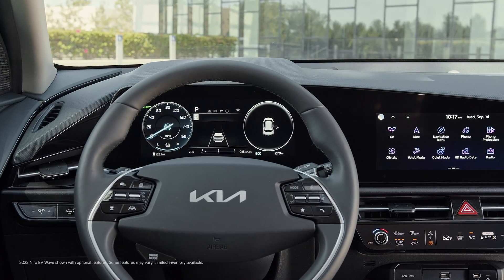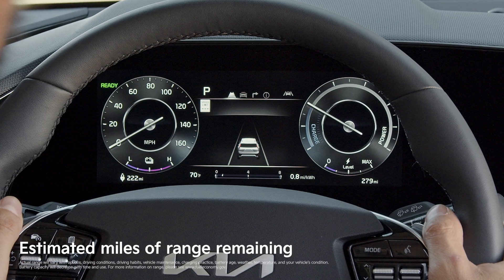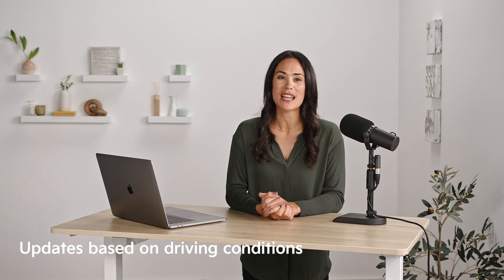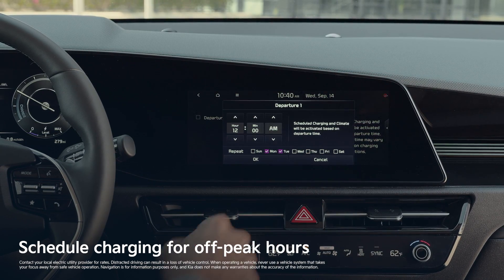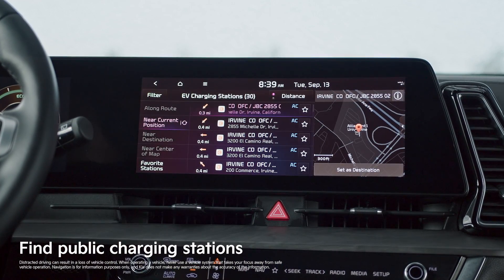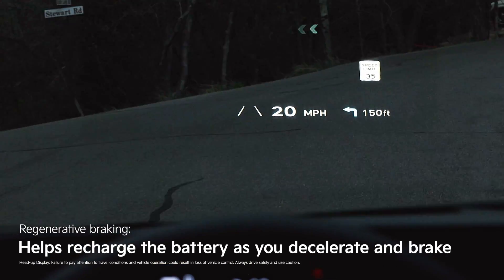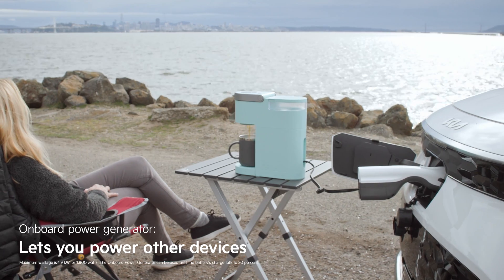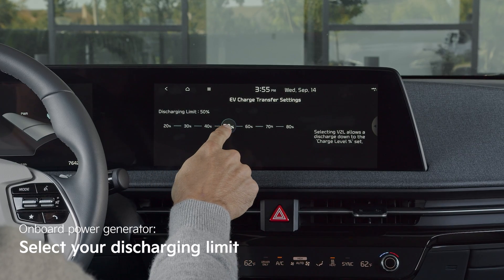Kia EV Education 101 | Learn About EV Technology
Learn about some of the advanced features in your Kia electric vehicle to enhance your drive.